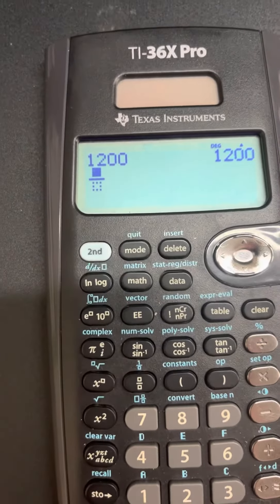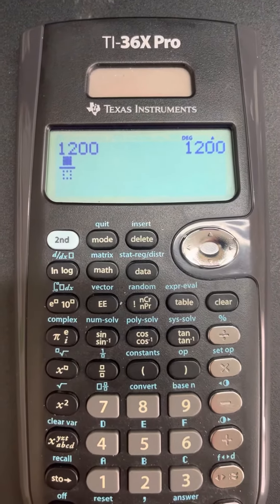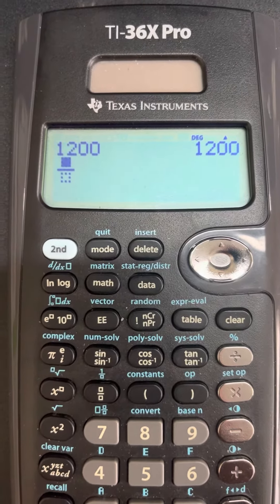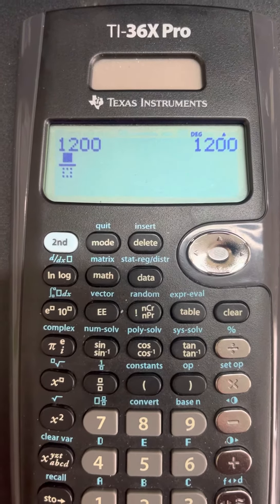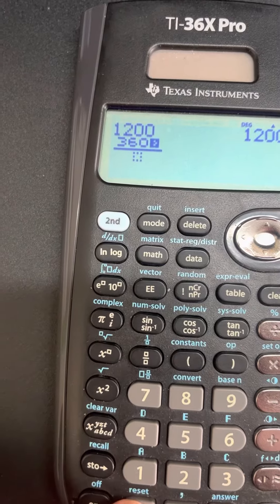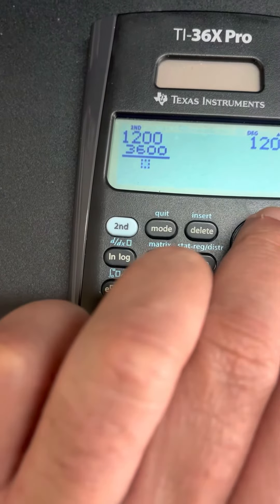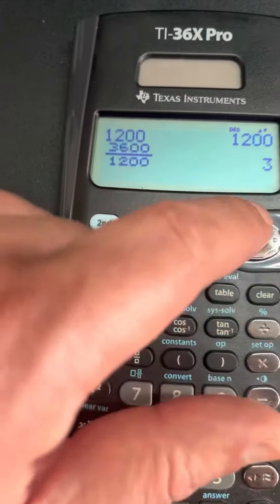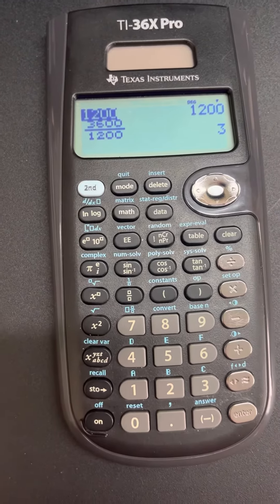TI-36X pro how to paste or insert previous entry from previous calculations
Pressing (2nd @ from any MathPrint ™ level, including the
denominator or a lower limit, places the cursor in the
history. Pressing enter will then paste the expression back
to that MathPrint ™M level.
To paste a previous entry in the denominator, place the
cursor in the denominator, press and @ to scroll to the
desired entry, and then press enter to paste the entry to
the denominator.
- To paste a previous entry in the numerator or unit, place
the cursor in the numerator or unit, press @ or 2nd
to scroll to the desired entry, and then press enter to
paste the entry to the numerator or unit.